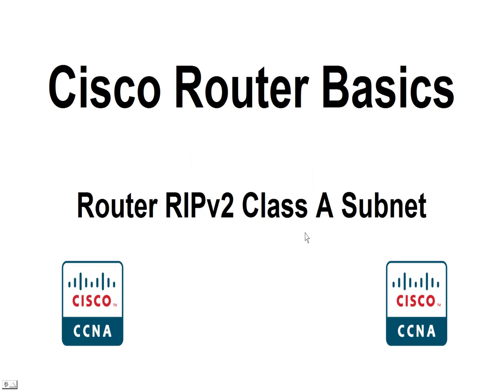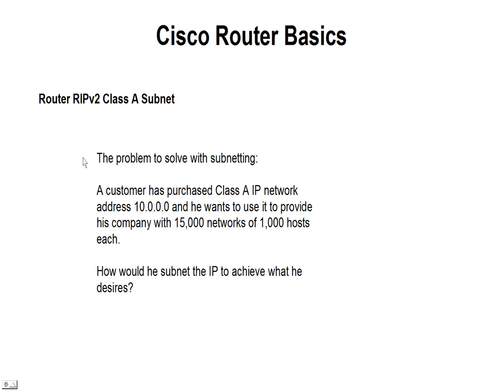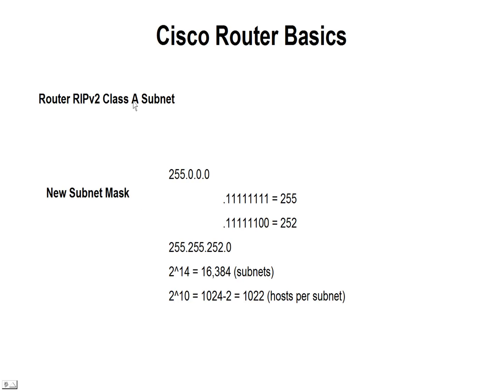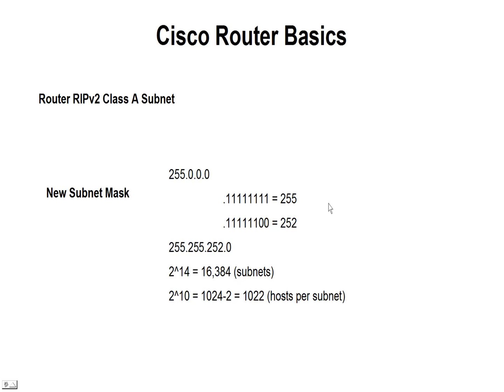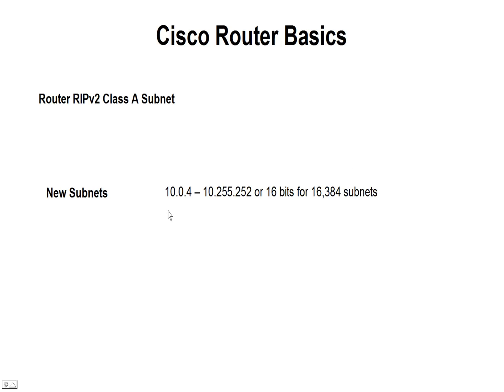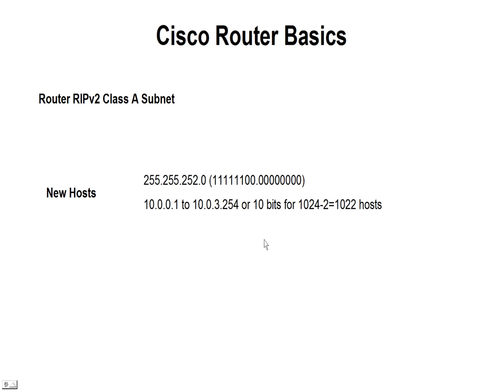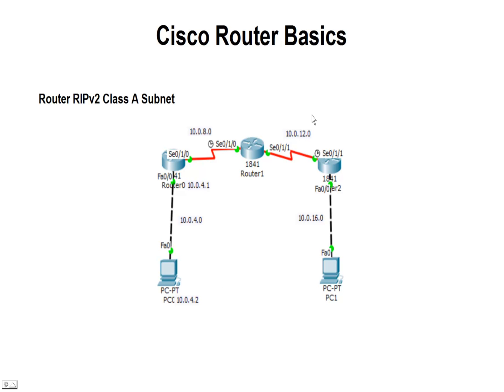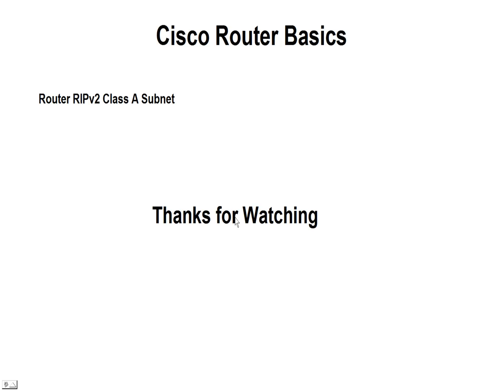Router RIPv2 Class A Subnet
Router RIPv2 Class A Subnet by adding 14 bits for the network and leaving 10 bits for the host side.